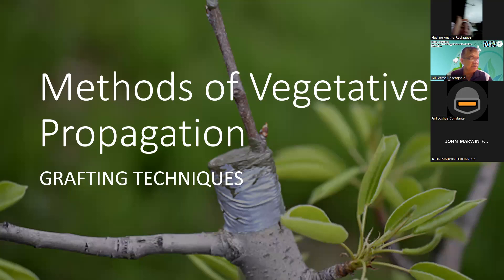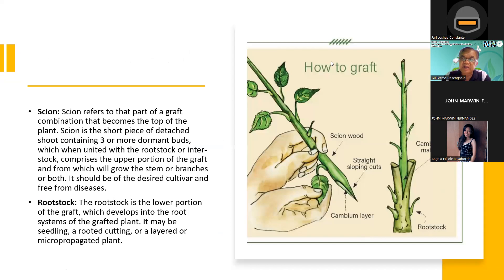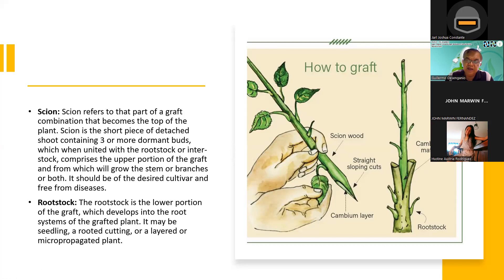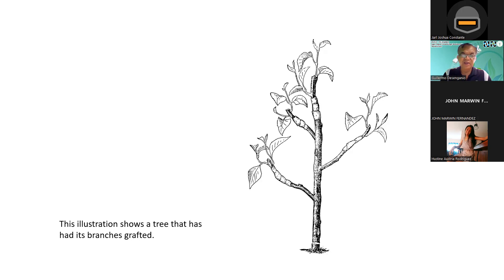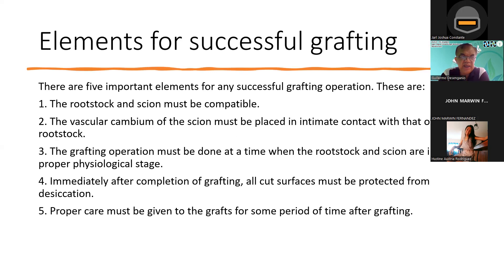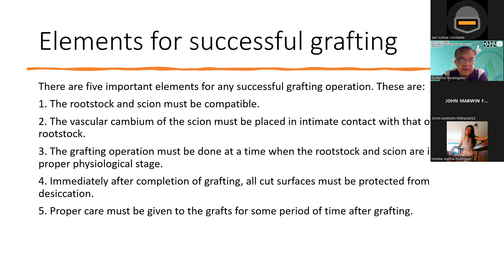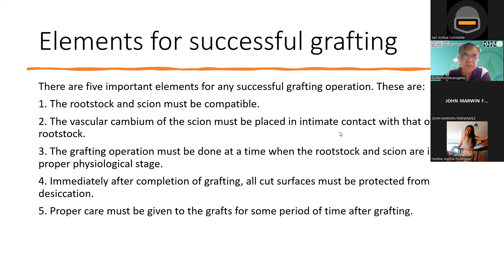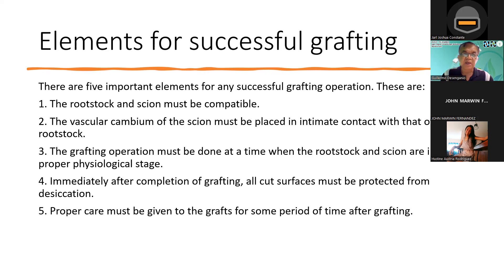Grafting Techniques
Grafting is a process by which two living parts are joined together in such a manner that they would unite together and subsequently grow into a composite plant.